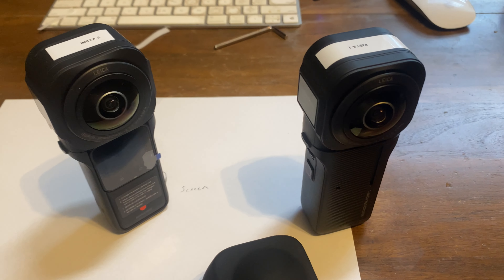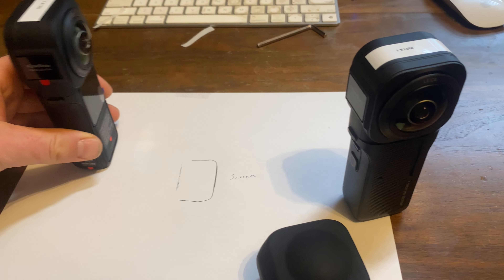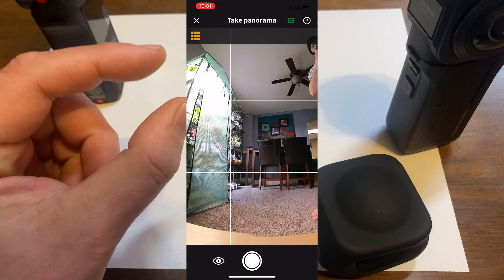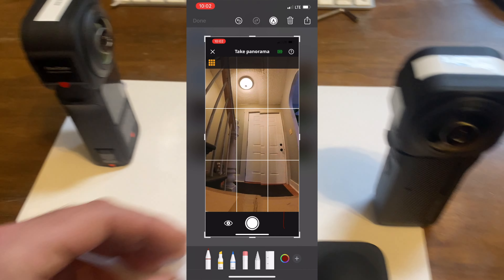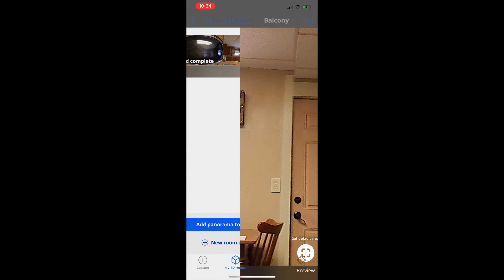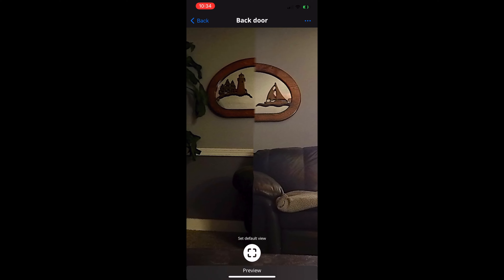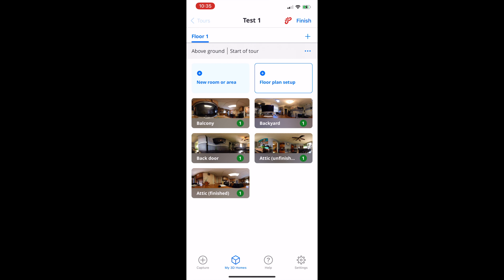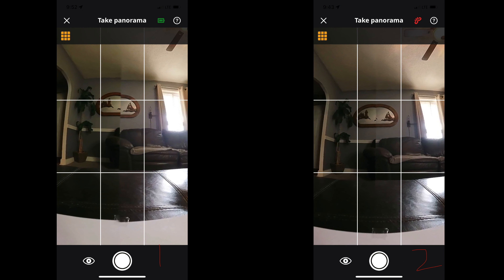insta360 ONE RS Stitching Issues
I was noticing stitching issues, mostly with alignment on the insta360 ONE RS 1-Inch. After some research and talking with Insta360 customer support, I had a suspicion that the actual lens position or something may have been faulty. I bought another insta360 ONE RS 1-inch to compare and the differences were undeniable. I had a bad camera. To my knowledge and from what I heard from Insta360 tech help, there is no way to realign the stitch line from camera settings or via the app. Maybe they will add a way to do so??

insta360 ONE RS 1-Inch 360 Edition